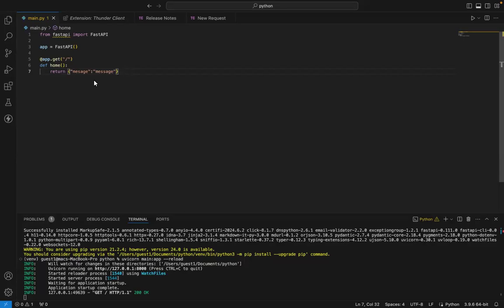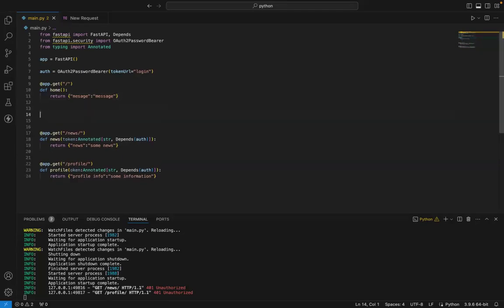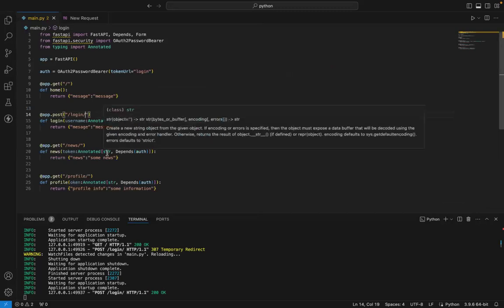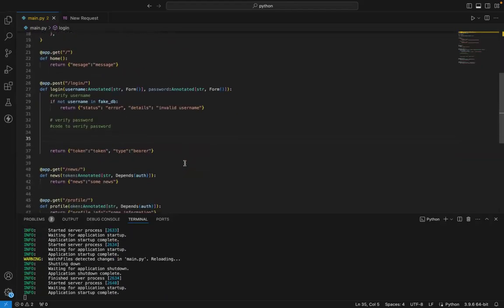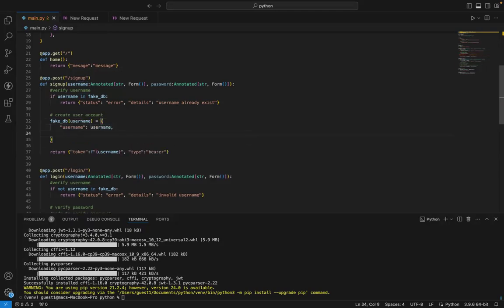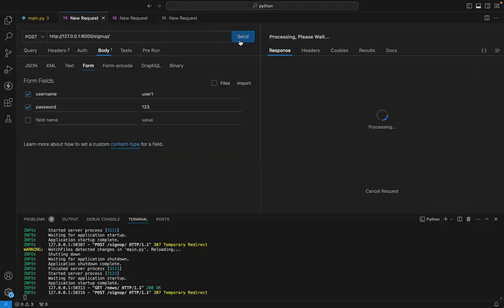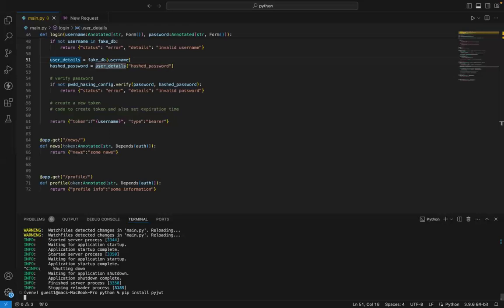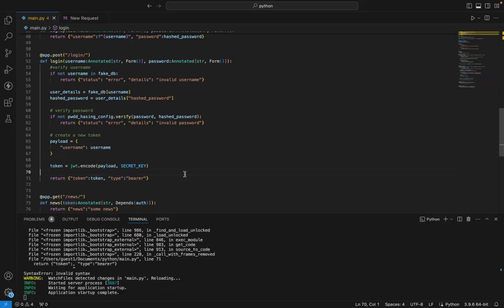KodeCamp 4.0 Intermediate Python Fast API Class 9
Security Part 2